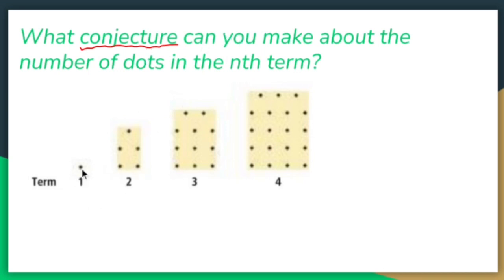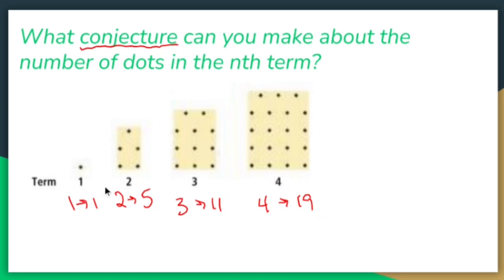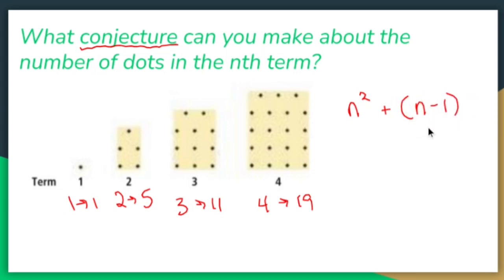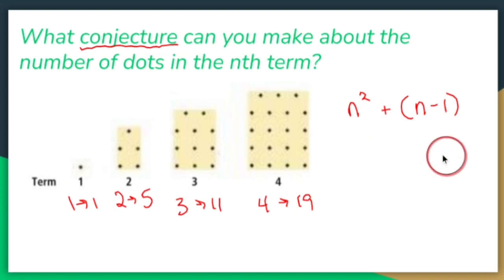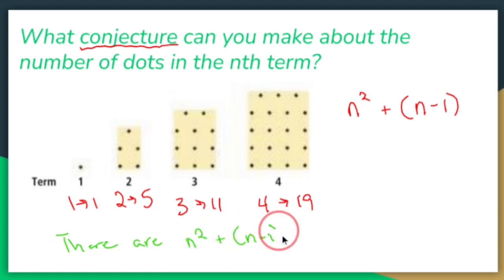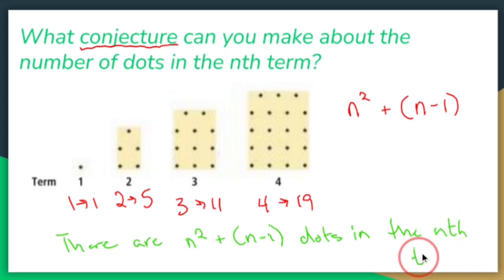Gross Geometry: Making Conjectures Using Equations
In geometry, a conjecture is a statement or proposition that is believed to be true based on available evidence or observations but has not yet been proven or demonstrated to be true in all cases. It is essentially an educated guess or hypothesis about a geometric relationship or pattern.

Conjectures serve as starting points for further investigation and can lead to the development of mathematical theorems. They often arise from observations of specific examples or patterns that seem to hold true consistently. However, conjectures must be rigorously proven through logical reasoning and deductive methods before they can be accepted as theorems or general truths in geometry.

To test a conjecture, mathematicians often construct counterexamples, which are specific cases or scenarios that disprove the conjecture. If a counterexample is found, the conjecture is considered false. However, if no counterexamples are found, the conjecture gains strength and may eventually be proven as a theorem.

Conjectures play a vital role in the progression of mathematical knowledge, encouraging exploration, discovery, and the development of new geometric principles. They inspire mathematicians to ask questions, investigate relationships, and engage in the process of mathematical proof to establish their validity.

Conjectures
Theorem
Postulates
Axioms
Inductive reasoning
Deductive reasoning
Conditional statements
Inverse
Converse
Contrapositive
Biconditional
Paragraph proofs
Fill in the blank proofs
Flow proofs